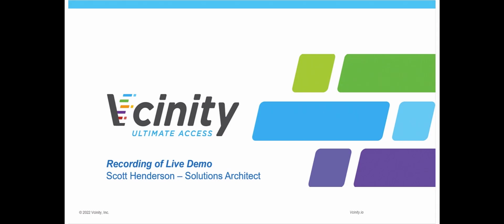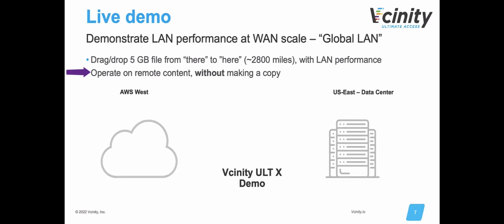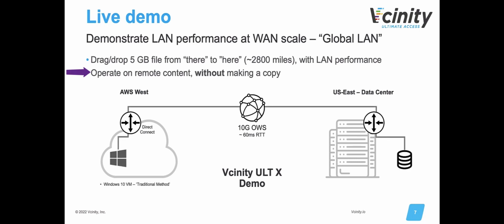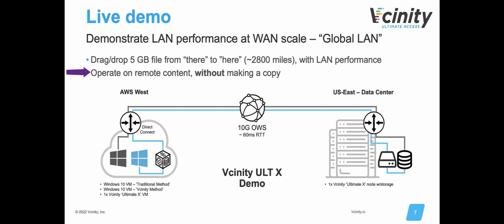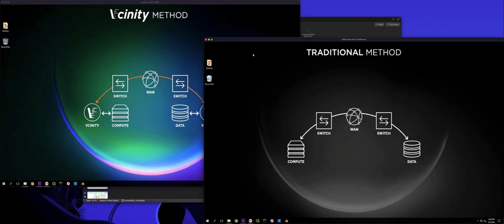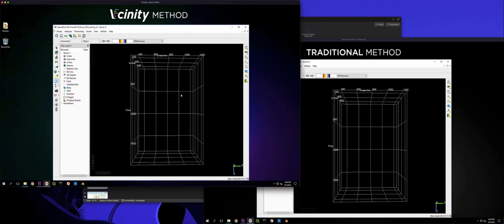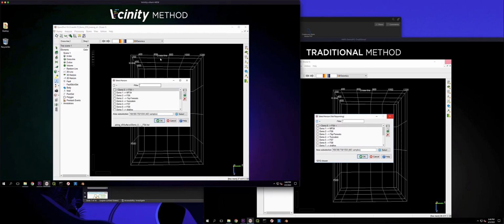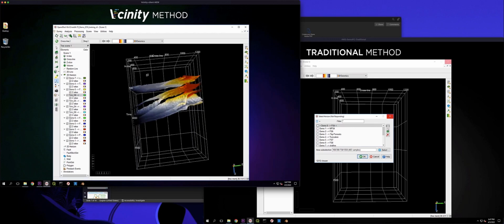Remote Data Access of Data Demo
Watch this demo (3:19) to see how Vcinity’s remote data access solution used to enable geoscientists in Houston to analyze seismic data within 1 second difference than local analysis.